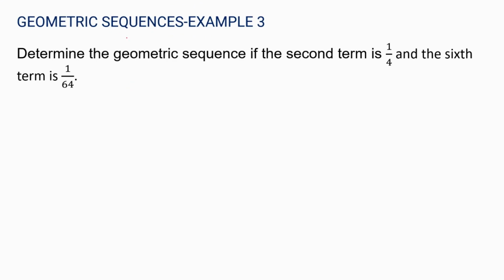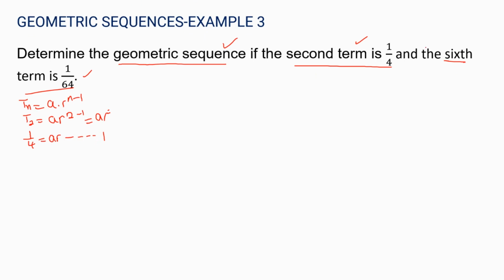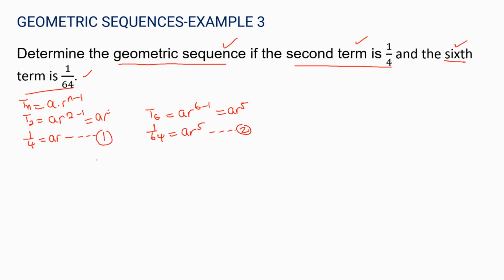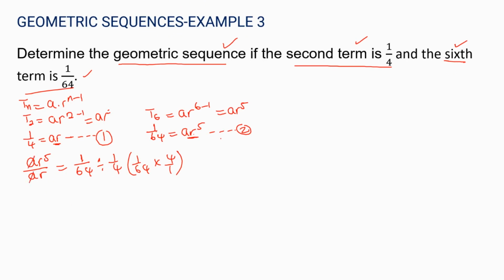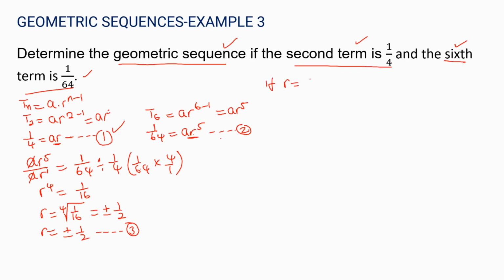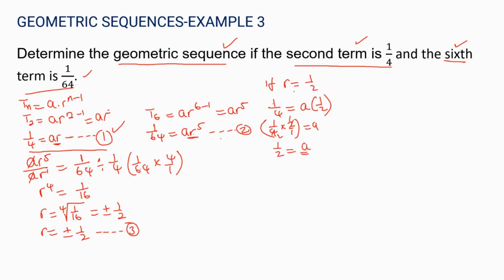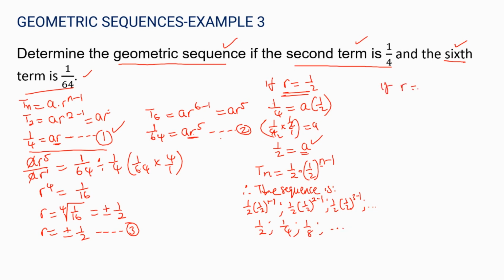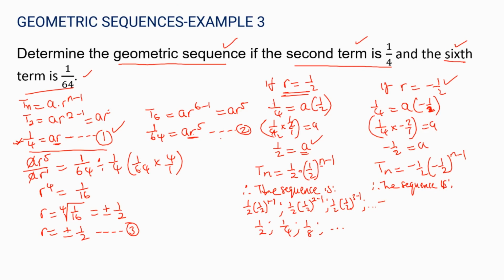GEOMETRIC SEQUENCES EXAMPLE 3